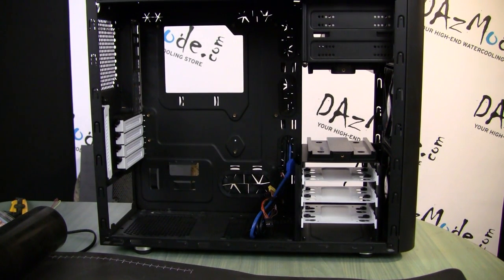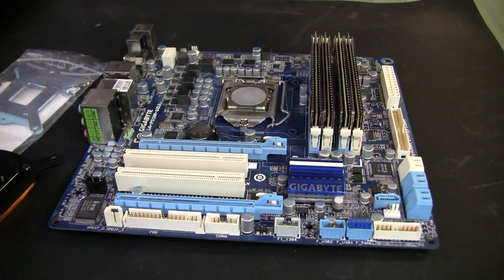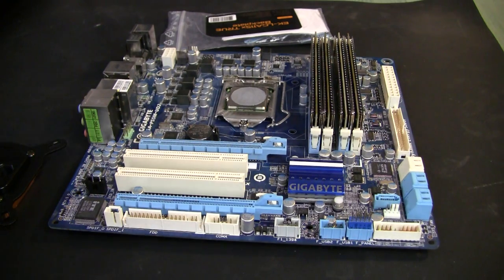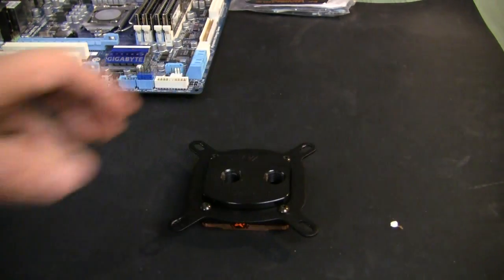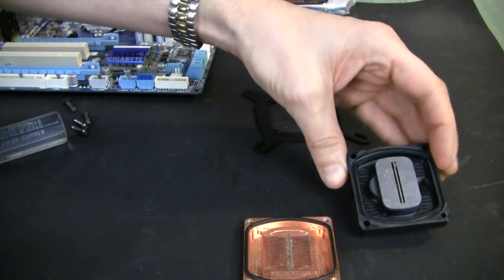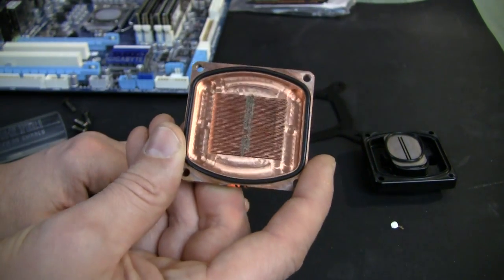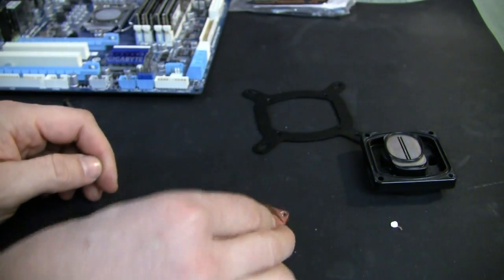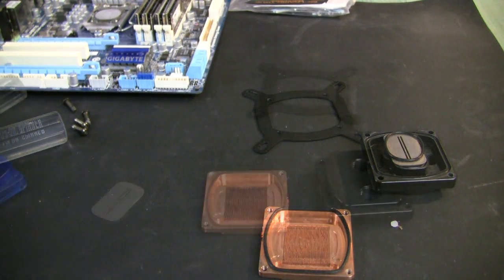LGA1156 Board Watercooling with modded HF Supreme - Arc Mini Mid-Tower Case Watercooling Build (3)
Preparing my old HTPC motherboard and installation of Supreme HF blue top modded CPU block. Get case ready for final WC installation video.